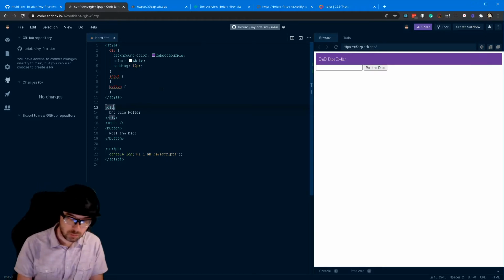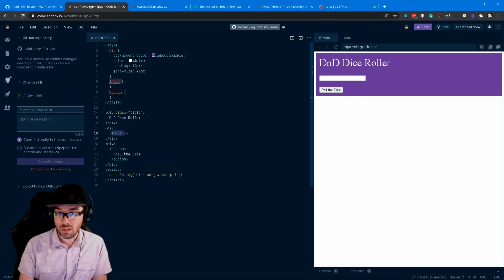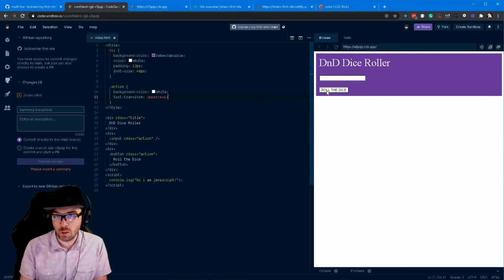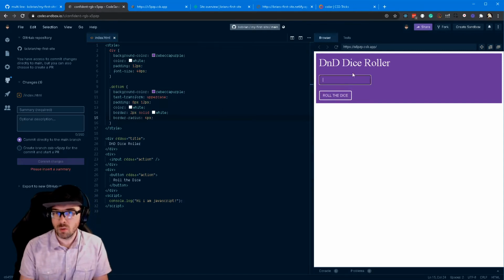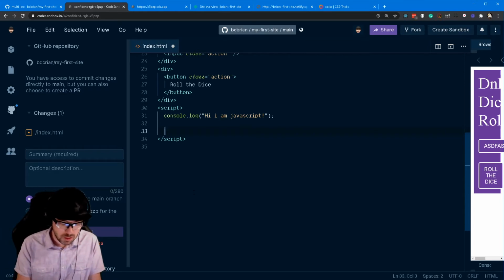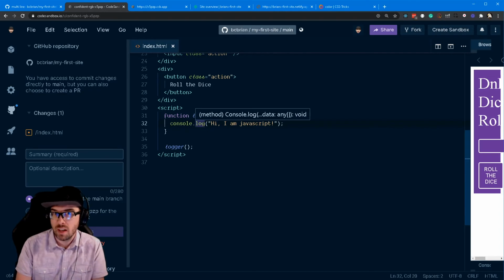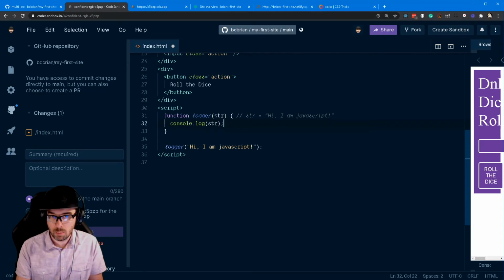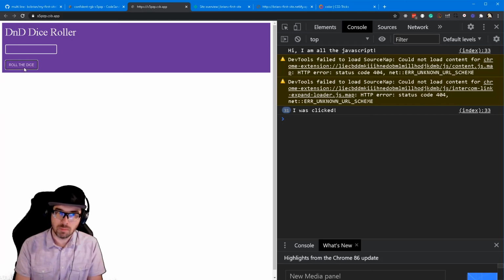Code Sagas: Intro To Code - Episode 3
We learn a bit more HTML, CSS, and JavaScript.